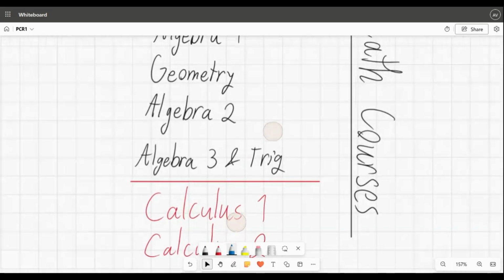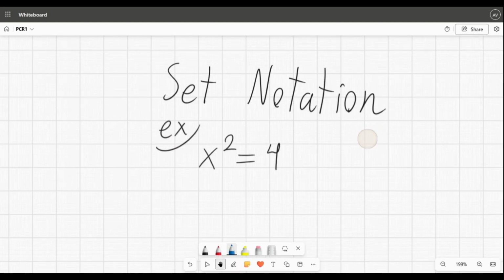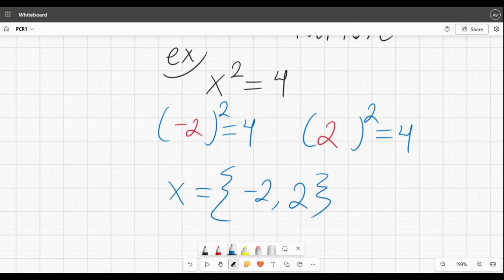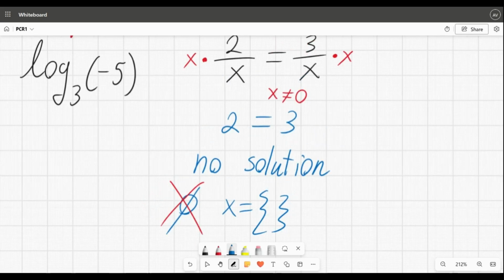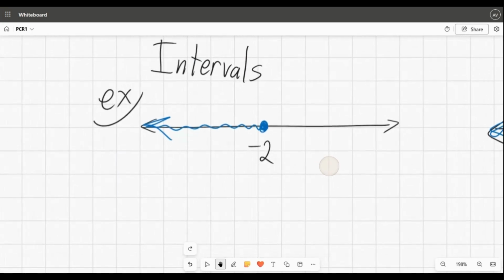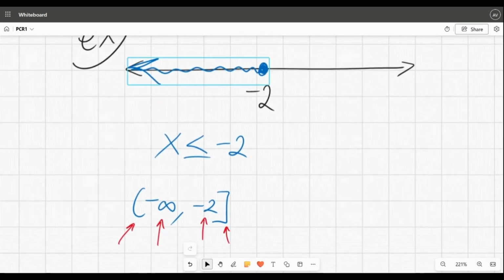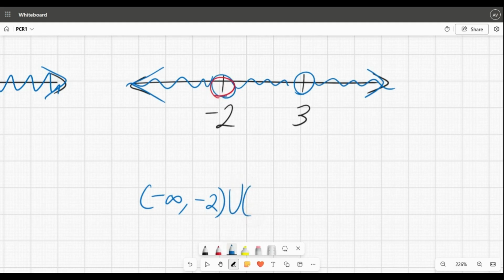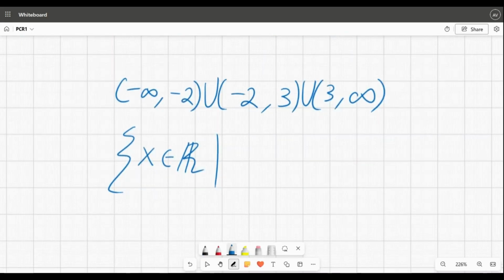1 - Intro - PreCalculus Redone!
This is the introductory video to my series where I go over what to expect in the series as well as a few basic notation things to keep in mind.

0:00 Intro
3:57 Set Notation
4:27 DNE vs No Solution
7:11 Ways to describe intervals